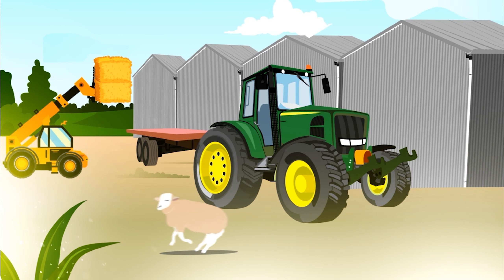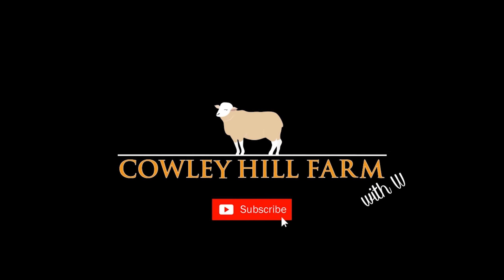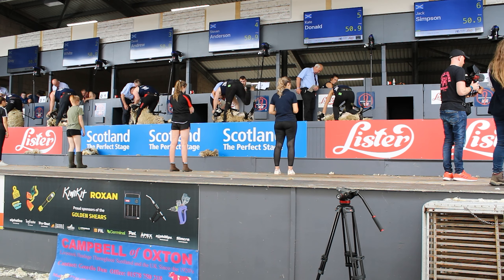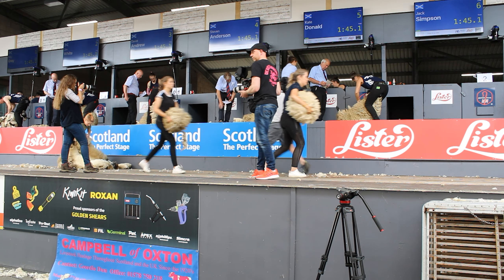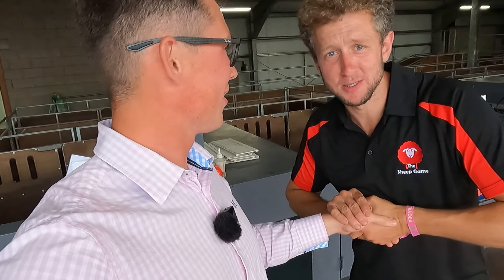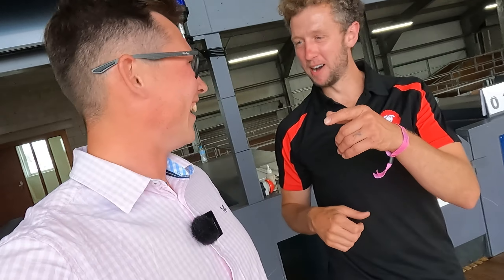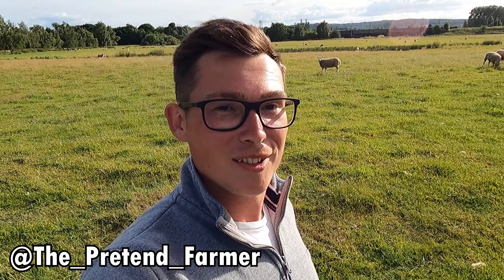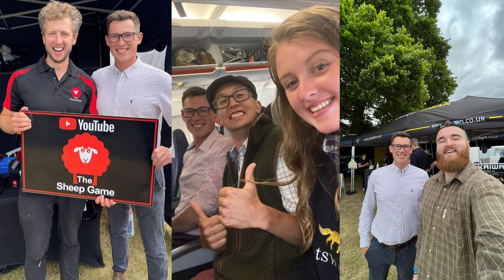THE ROYAL HIGHLAND SHOW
A Brief look at the Royal highland show, meeting plenty of people. Apologies for the lack of show content but i was also working.